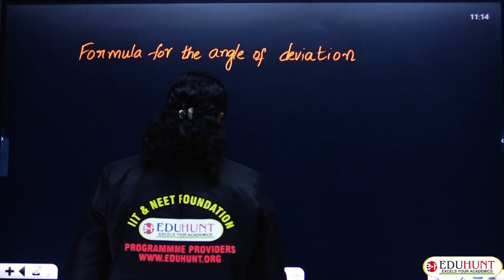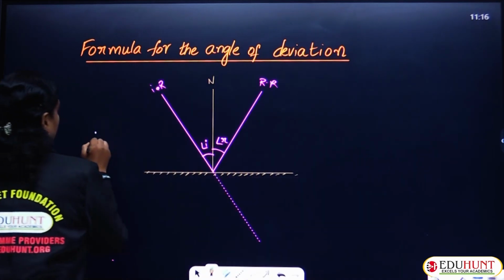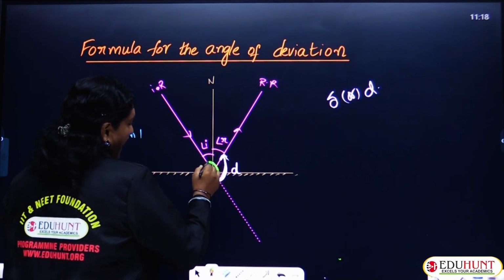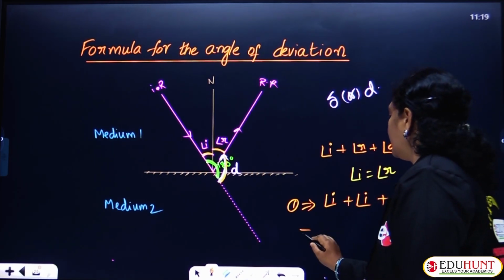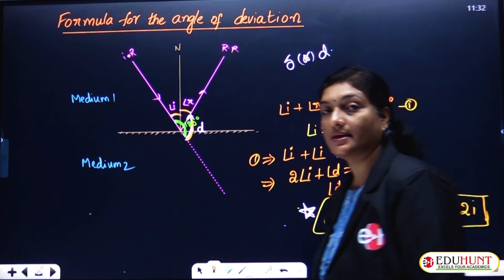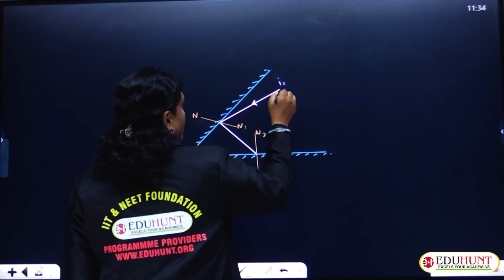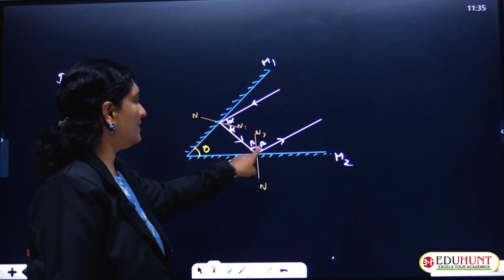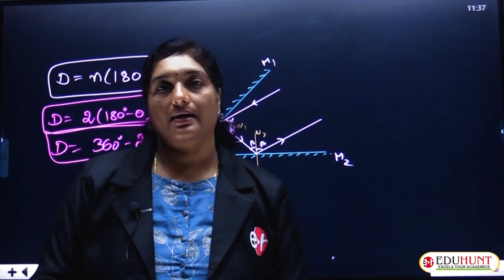02 1 FORMULA FOR THE ANGLE OF DEAVIATION CONCEPT 02